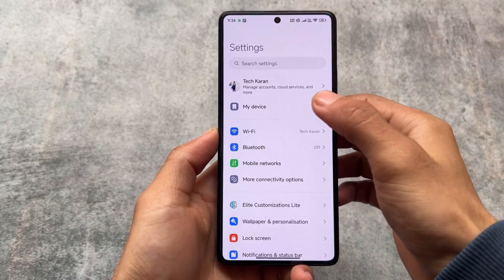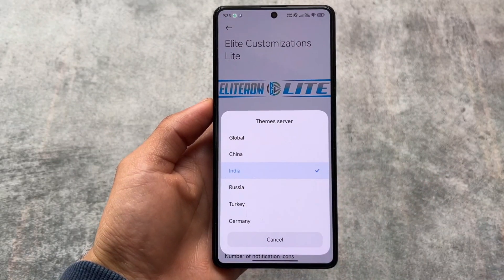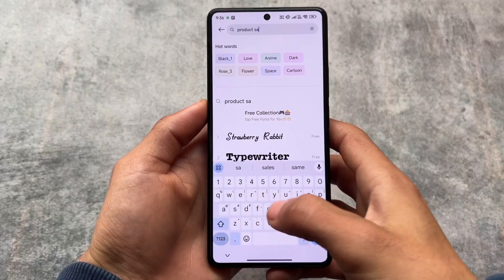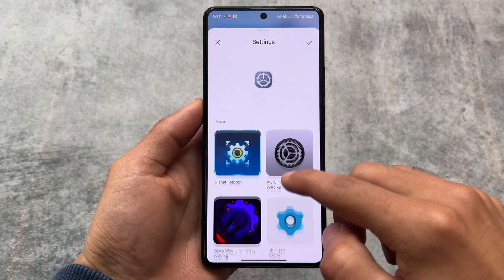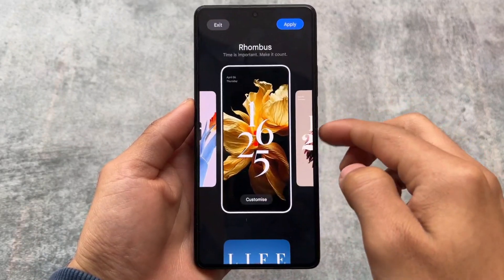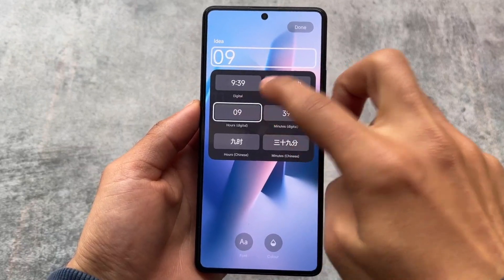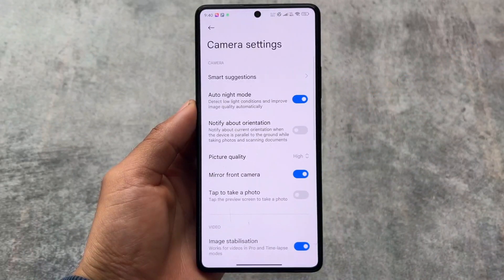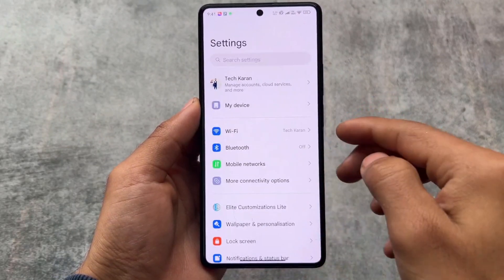This Modded MIUI/HyperOS is Actually Good: Reasons why I like this ROM 🤩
Hey guys, What's Up? Everything is good I Hope. In this video, I'm going to show you the " This Modded MIUI/HyperOS is Actually Good: Reasons why I like this ROM 🤩 ". Make Sure to watch this video till the end to understand everything.

⚡️ Find in your Device Support Group